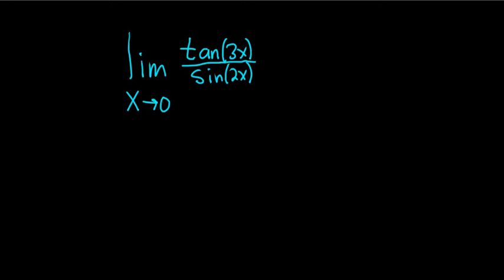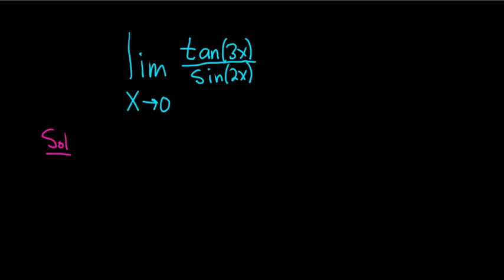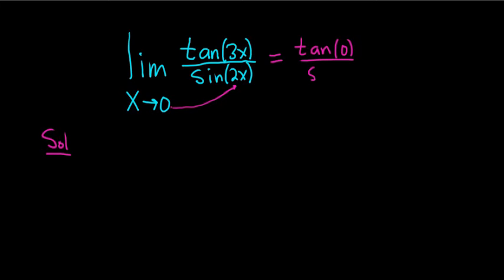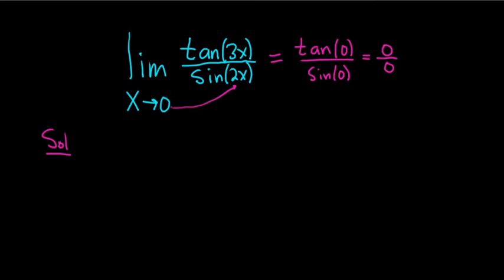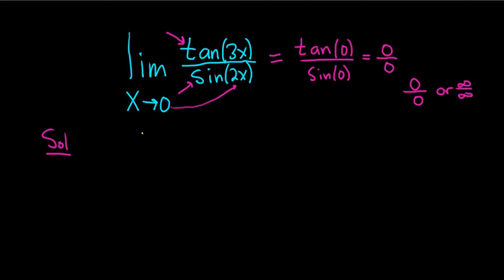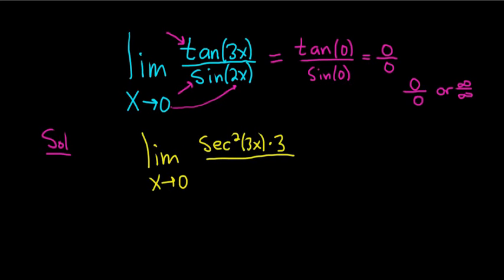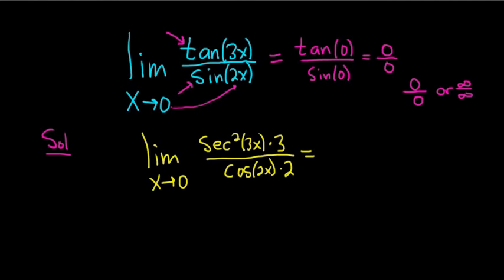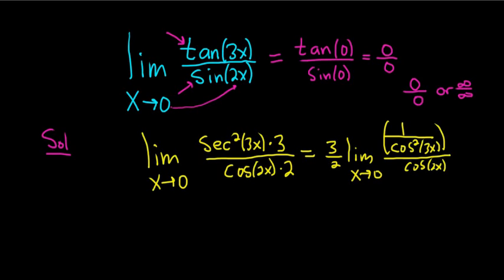Limit of tan(3x)/sin(2x) as x approaches 0